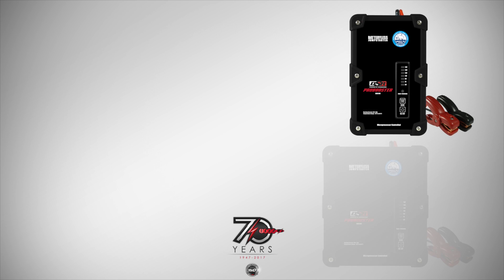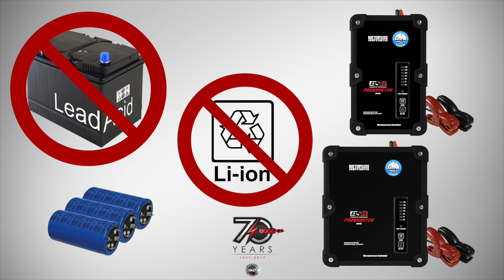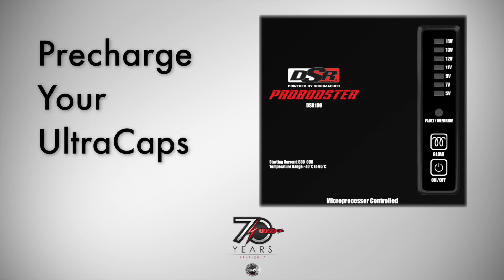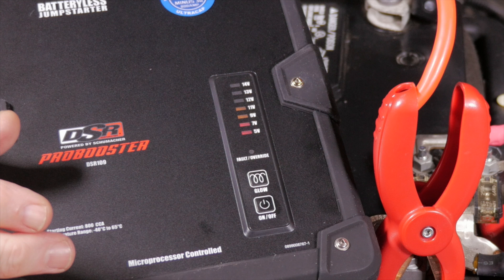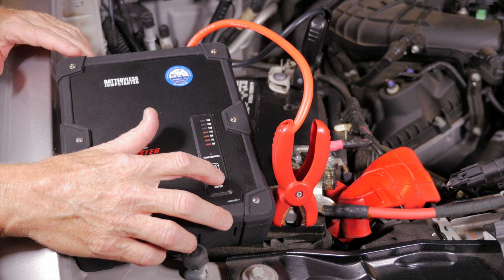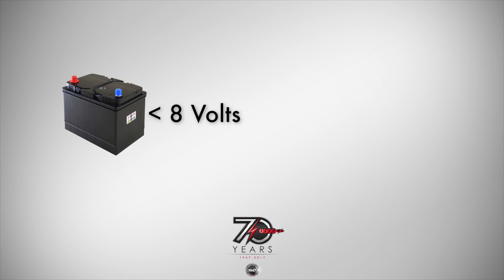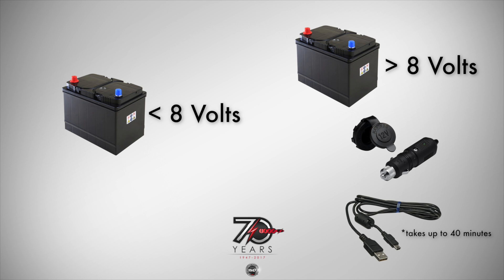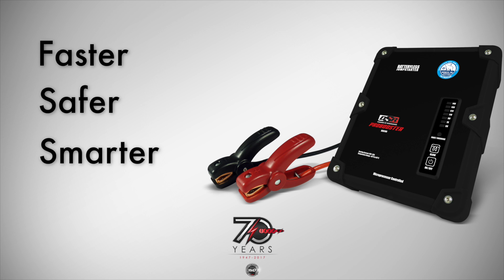Matco Tools Ultra Cap Batteryless Jumpstarter - DSR108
Highly effective at storing energy, this batteryless jumpstarter only takes 2 minutes to be ready to jumpstart a dead battery and can last up to 10X the service life of a traditional jumpstarter.